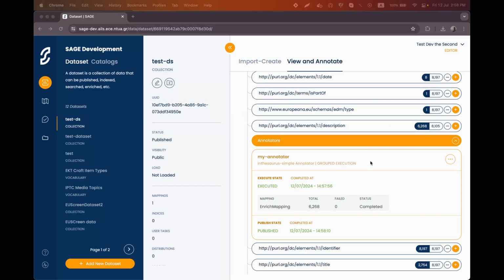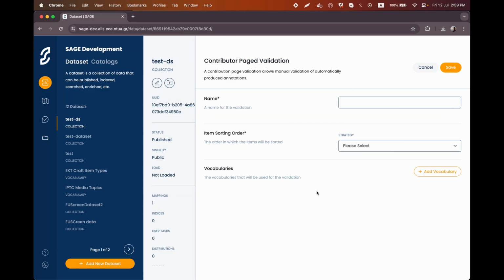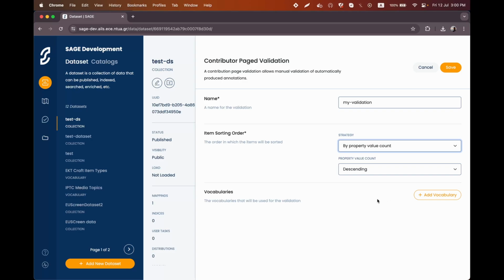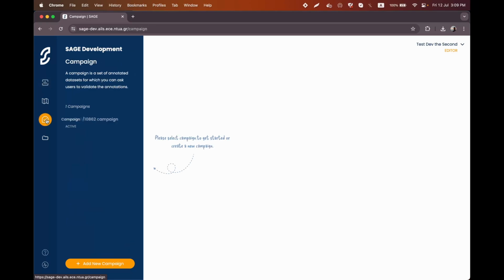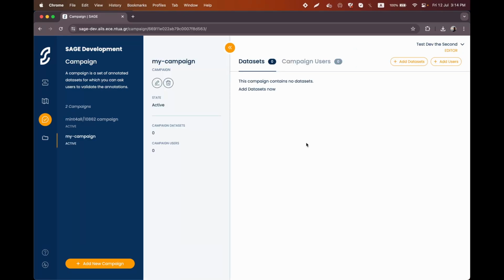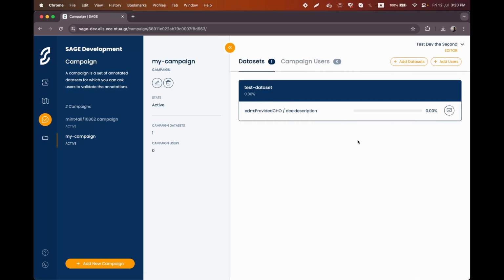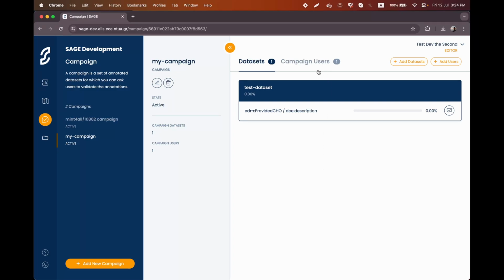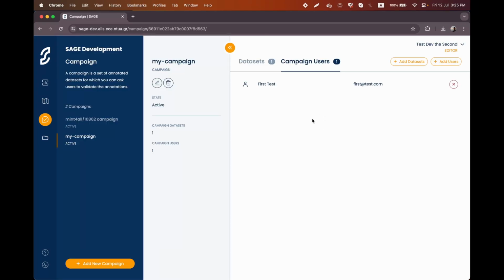SAGE Tutorial 5: Setup a validation campaign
In this video you will learn how to create a validation campaign and invite participants to review and validate the annotations produced automatically by the SAGE annotators.. During a validation campaign, participants can accept or reject existing annotations as well as manually add new ones. This video assumes that you have a published dataset, on which you have created and published one or more annotators.